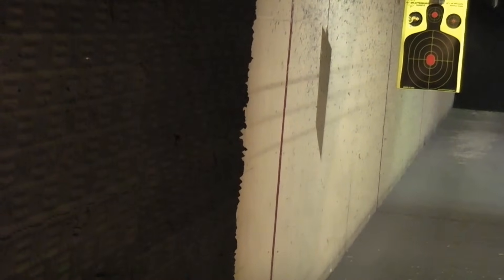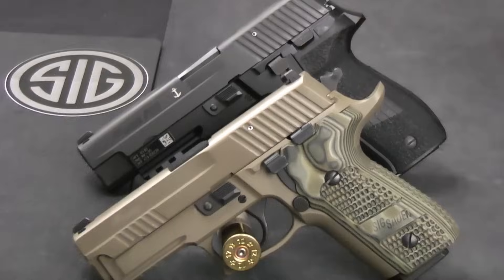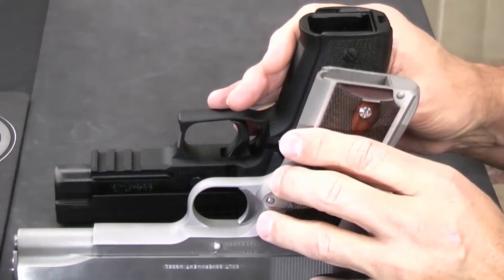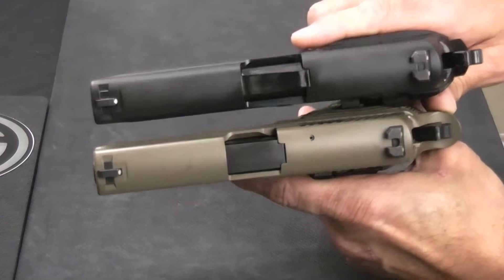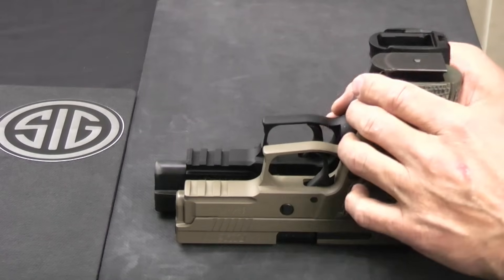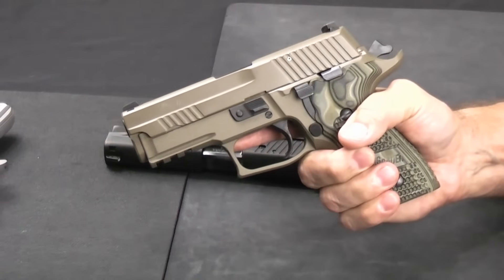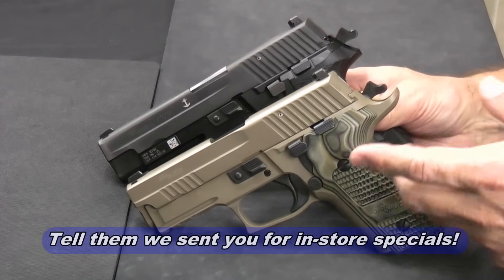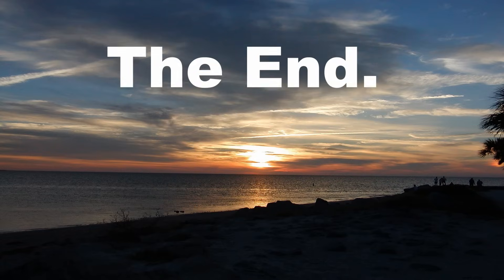Sig P226 vs P229 - two classic Sig DA/SA pistols.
We take a look at Sig's full-size 9mm the P226 and it's compact little brother the P229.  Two excellent pistols!